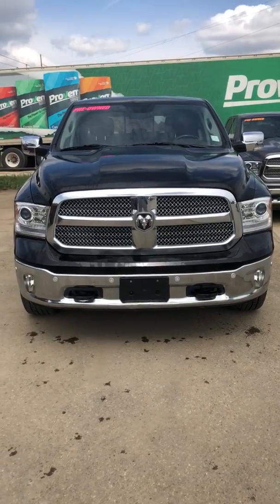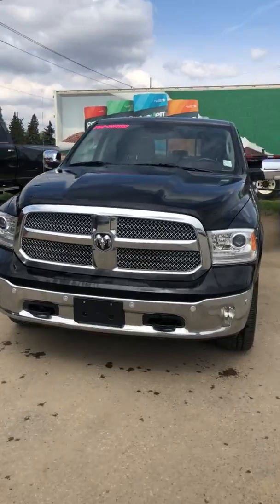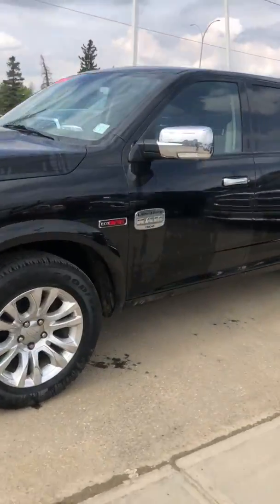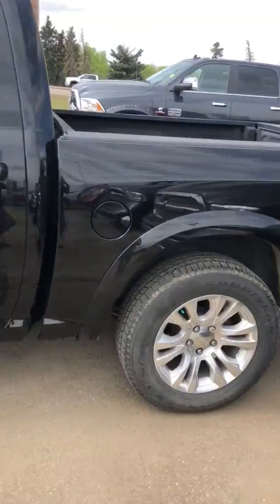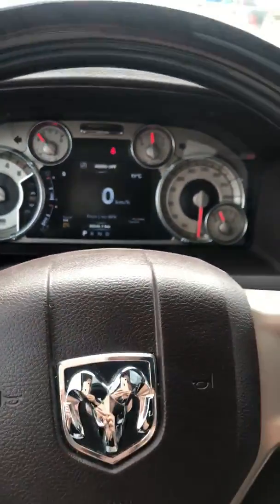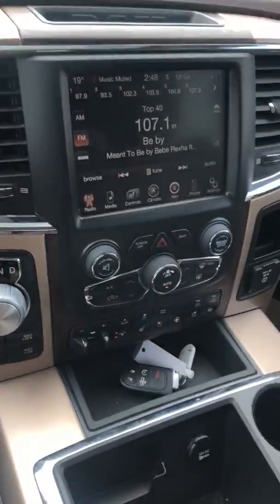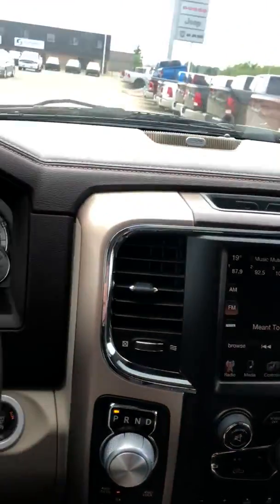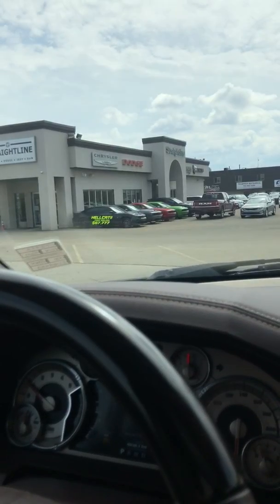2014 RAM LONGHORN Eco Diesel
2014 Ram 1500 ECO Diesel Longhorn ONE Owner Trade Truck Crew Cab!

Stock

2014 Ram 1500 ECO Diesel Longhorn ONE Owner Trade Truck Crew Cab